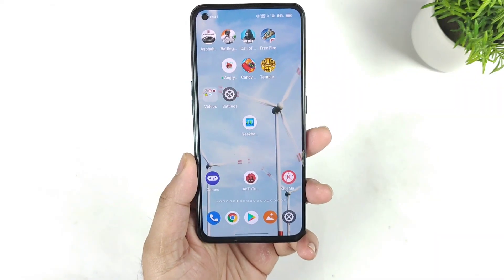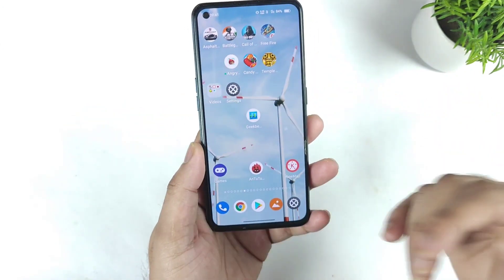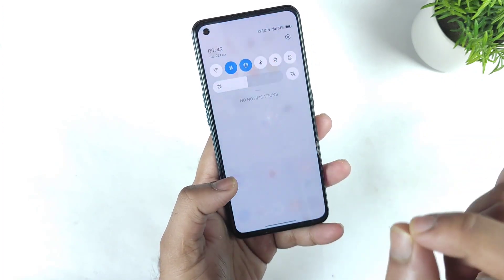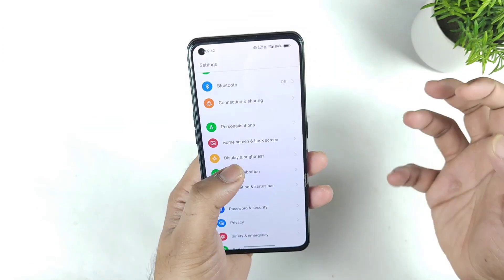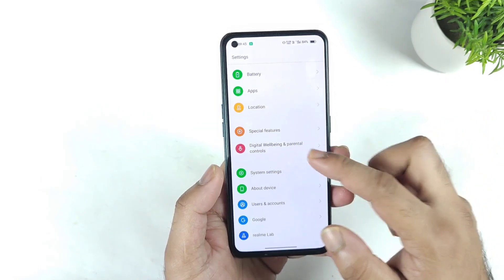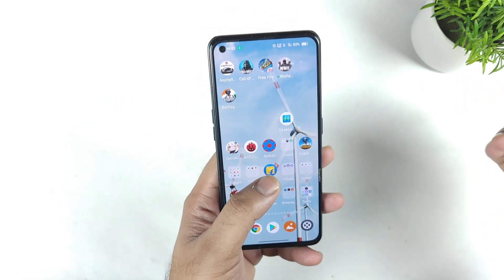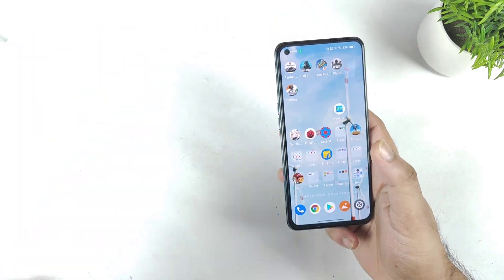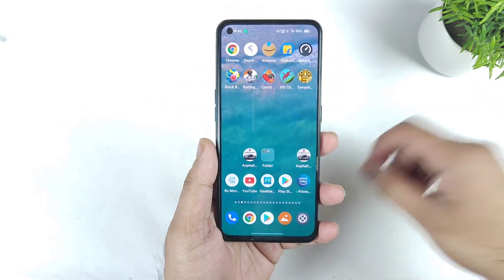Realme X7 Max Realme Ui 3.0 Haptic Feedback Vibration intensity improved a lot after update 🔥🔥🔥